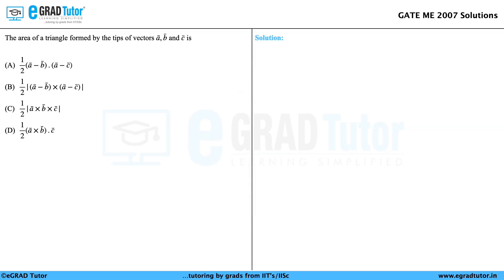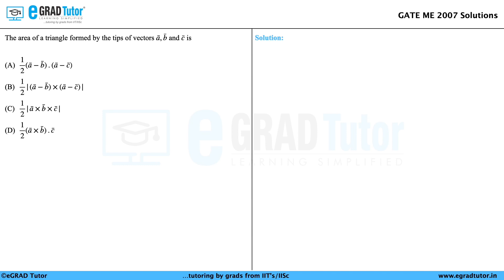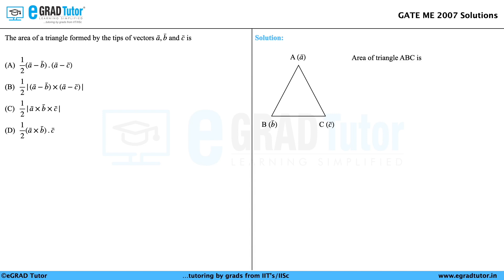GATE ME 2007 Solutions || Q22 || The area of a triangle formed by the tips of vectors,...is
This video contains a solution to a question from Engineering Mathematics.